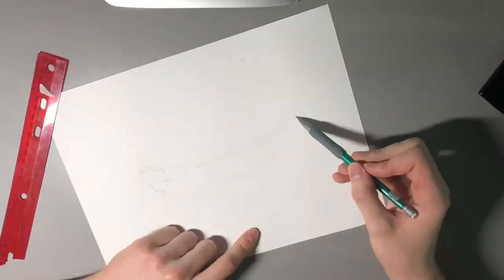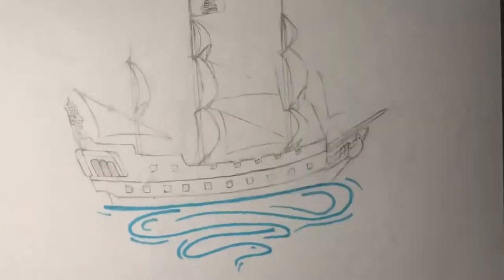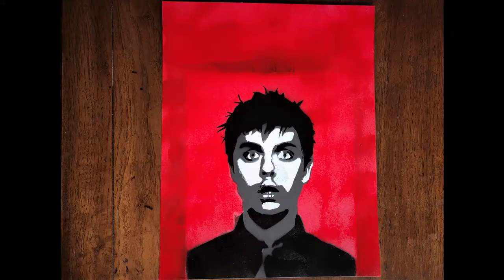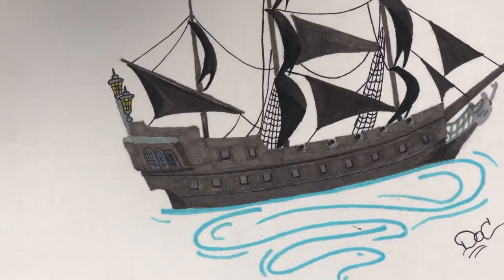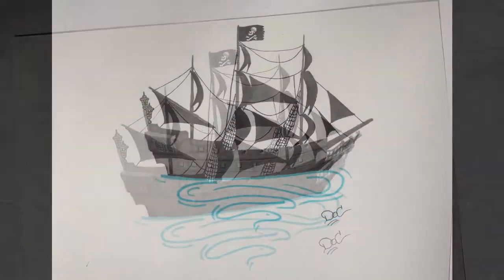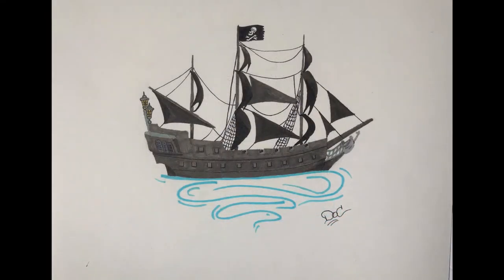How to Draw the Black Pearl (Kind of) - Pirates of the Caribbean Speed Art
How to Draw the Black Pearl Pirates of the Caribbean Speed Art. I used copic markers, sharpie and pencil, and worked on it till it was done... or at least until I realized I need to add something so I also paint Billie Joe Armstrong, the lead singer of Green Day, with spray paint and stencils.